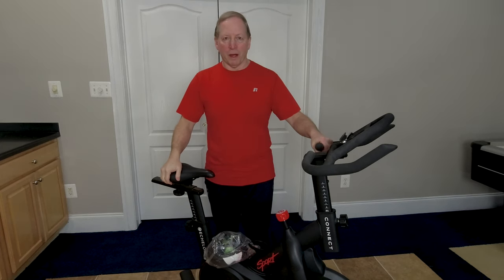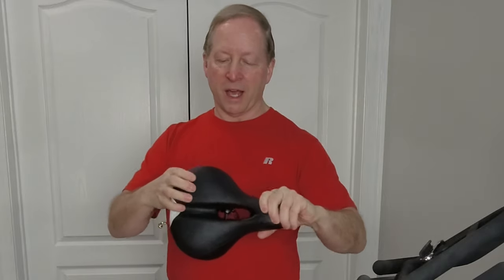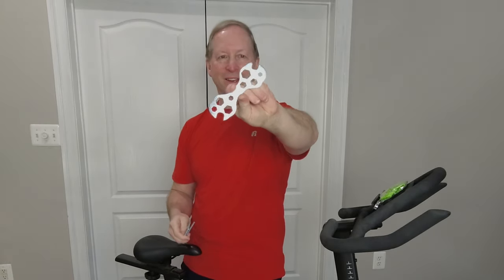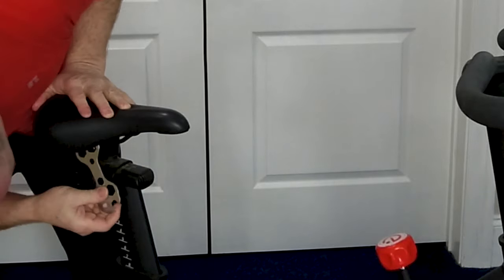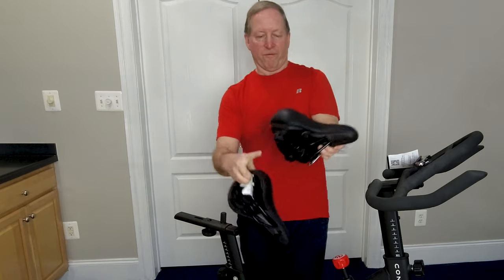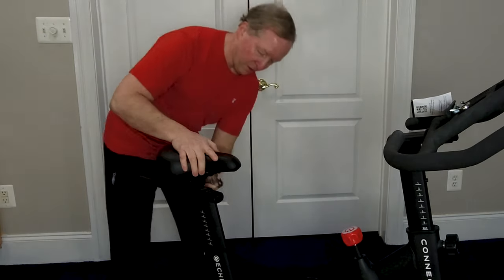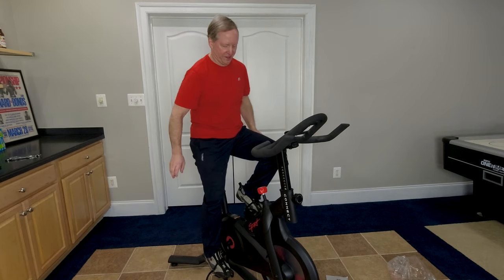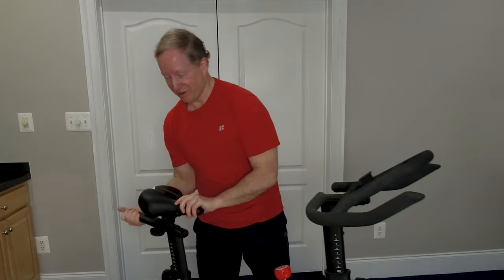A Bike Seat Upgrade - The Key to Riding More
Ride longer and better, getting healthier, and having more fun with the right seat. The saddle tested here could be just the one you're looking for. This is an honest review, I bought the seat and was not paid in any way to provide this video.

There are several versions and the price can range from $22 to $34.